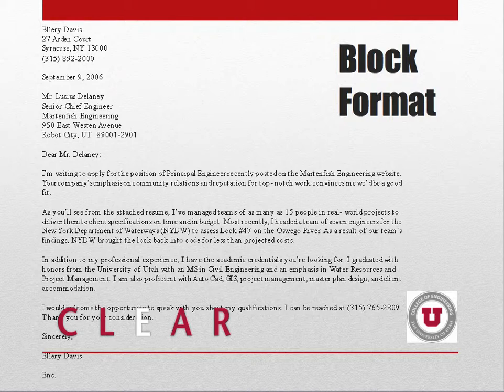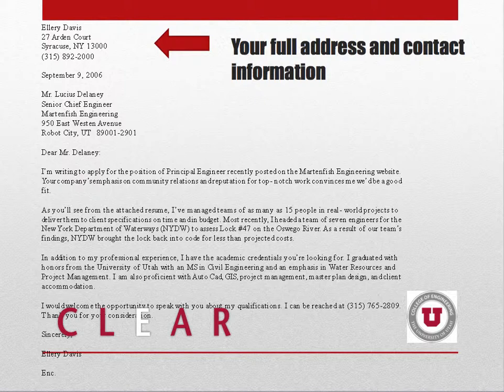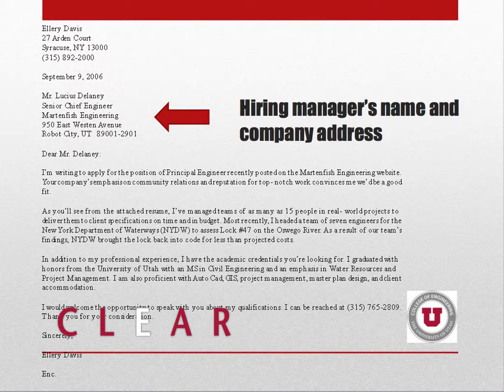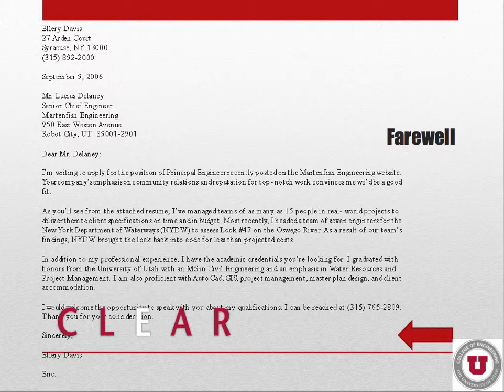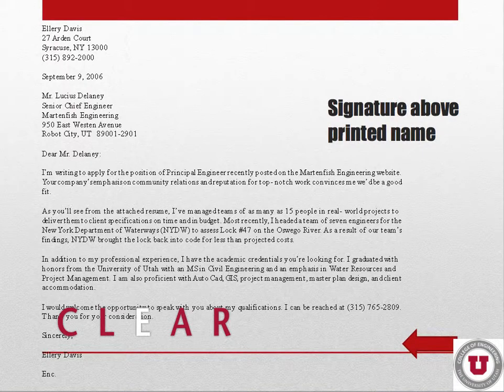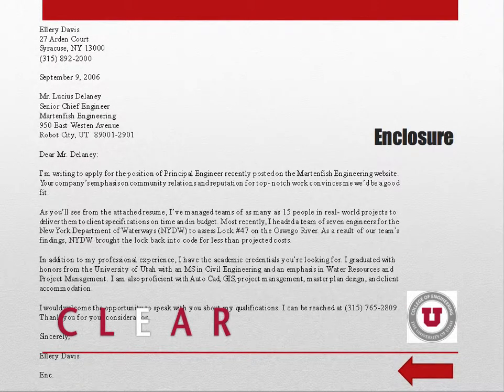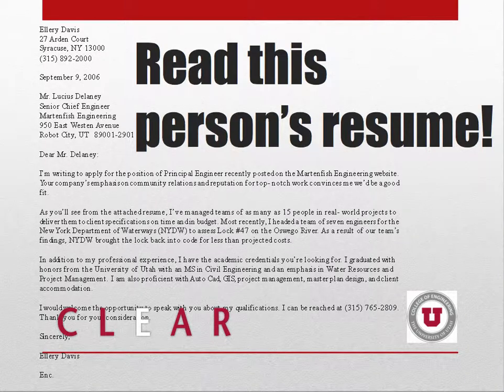CLEAR Program - Cover Letters Tutorial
The CLEAR Program at the University of Utah's College of Engineering prepares engineering undergraduates for success in their careers through improving their oral and written communication, teamwork skills and ethical understanding.